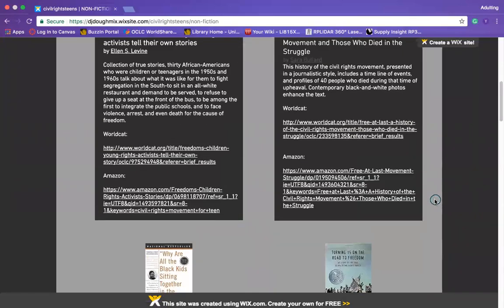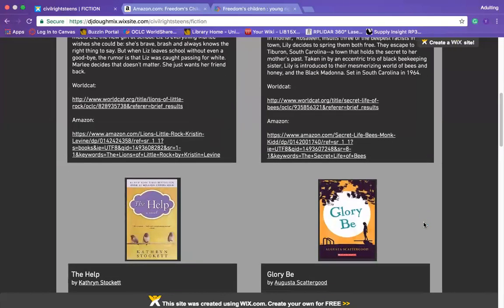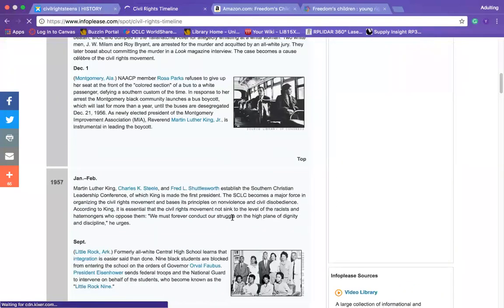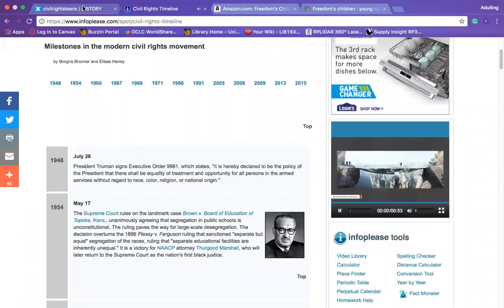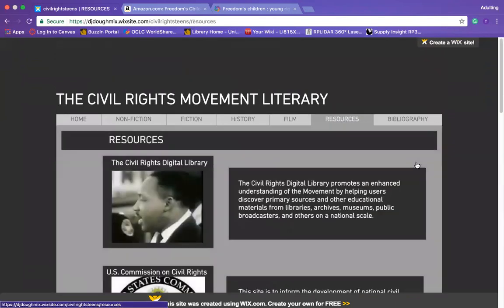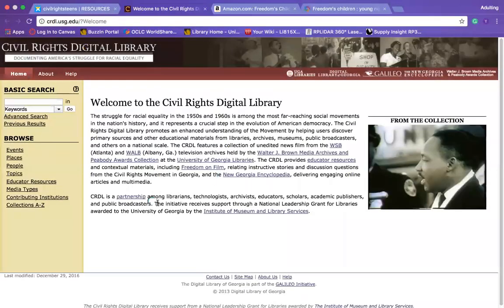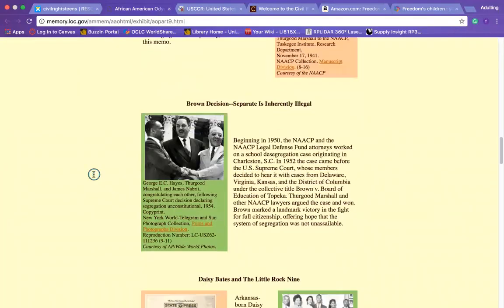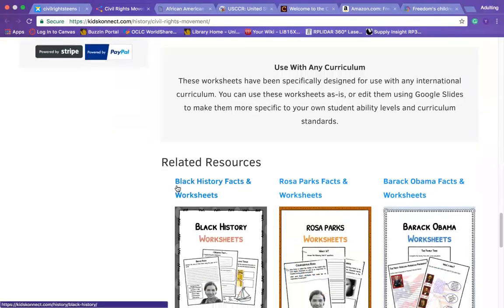The Civil Rights Movement Website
A webpage for teenagers to learn about the The Civil Rights Movement